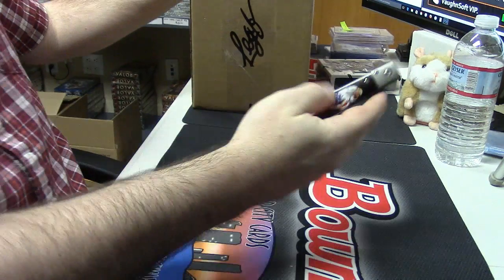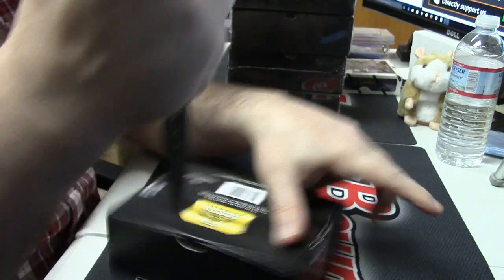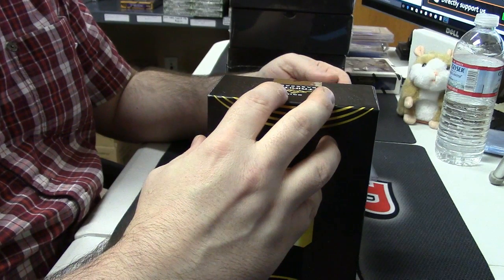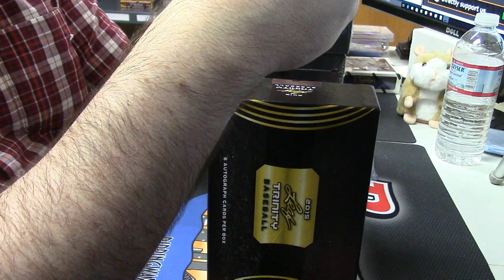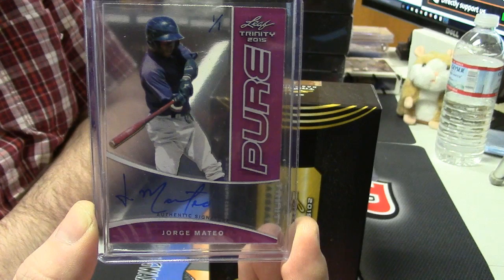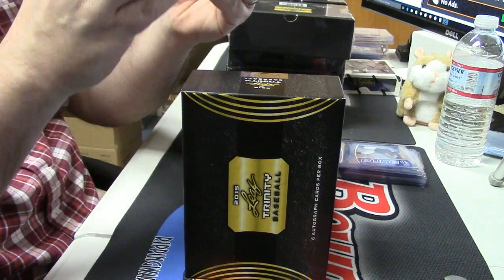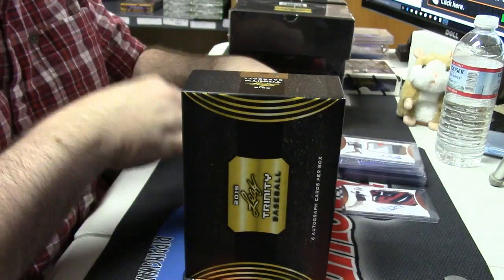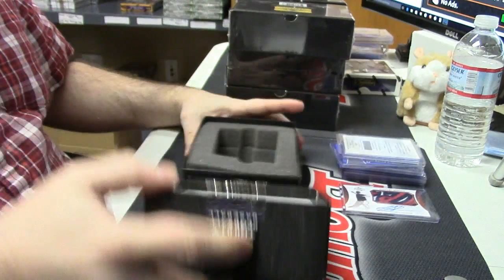2015 Leaf Trinity insanepjc